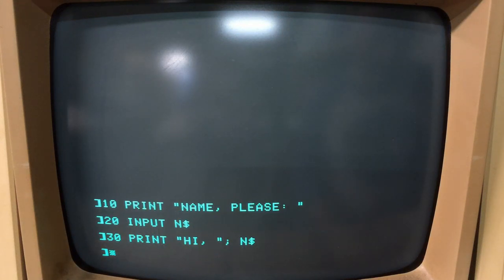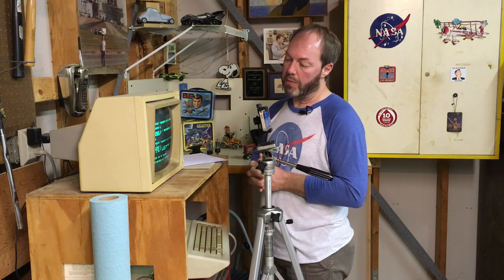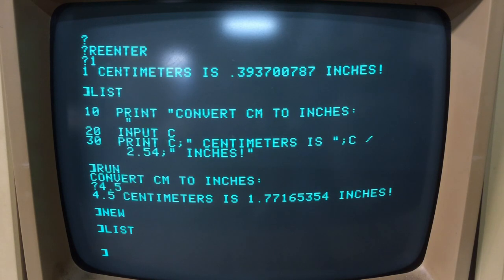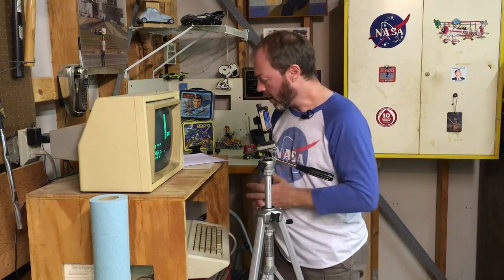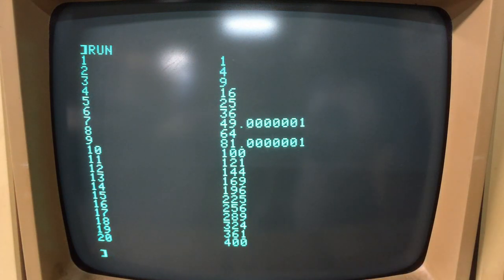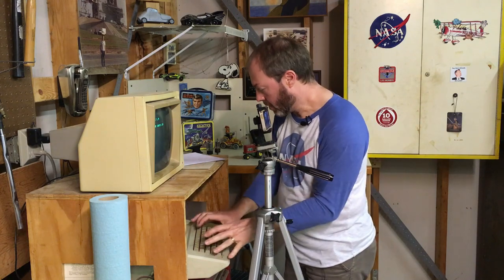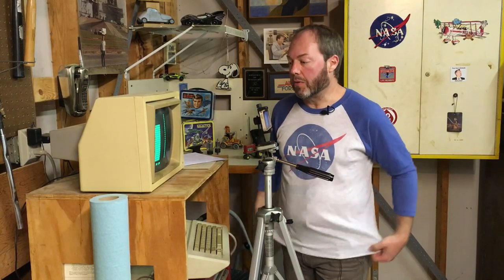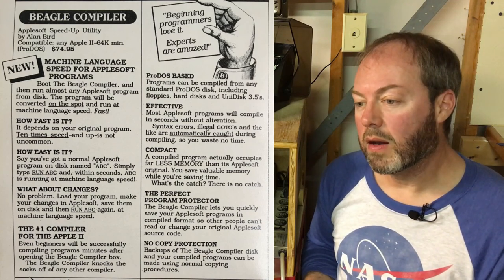My Apple IIe: Intro to Applesoft Basic (episode 2)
This simple introduction to AppleSoft Basic is demonstrated on my working Apple IIe from 1983.  It's meant for beginners, so it doesn't dive deeply into any one topic.

This 20 minute video lightly covers the following topics:
  * keyboard input (strings & numbers)
  * looping (goto and for/next)
  * rounding numbers
  * Beagle Bros catalog (Beagle Compiler & GPLE)

If you want to try AppleSoft Basic for yourself on a Windows PC, the best Apple IIe emulator I've found is called AppleWin and it is located here:
Scroll down to the bottom of the GitHub page to click on the release link to download the zip file.  Admin rights are not necessary.  Just unzip the file and run the executable.  Then click the Disk 1 button and choose the default (master) file.  Then click the Apple button to boot up!

Kurt

The song used in this video is:
  "Go for Liftoff"
  from the album "Maximum Aerodynamic Pressure"
  by Everyday Astronaut (Tim Dodd).